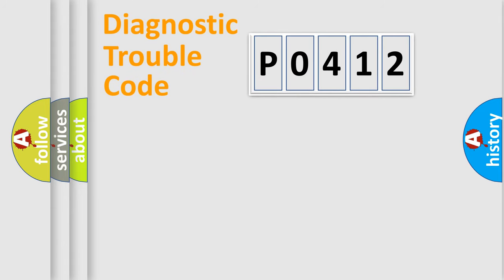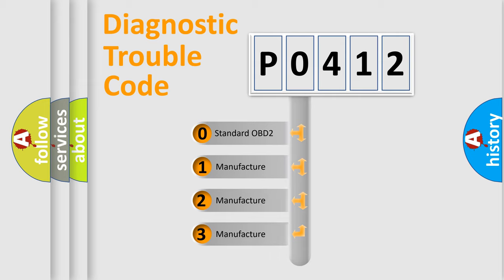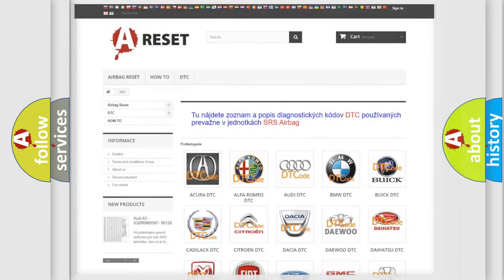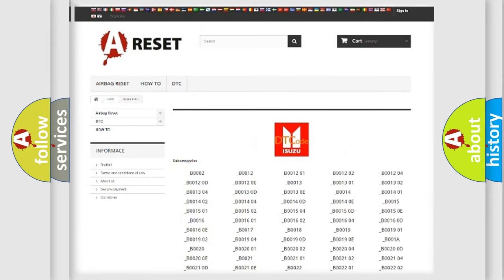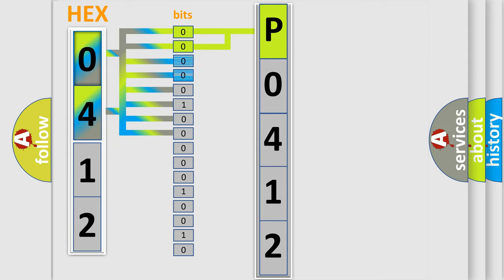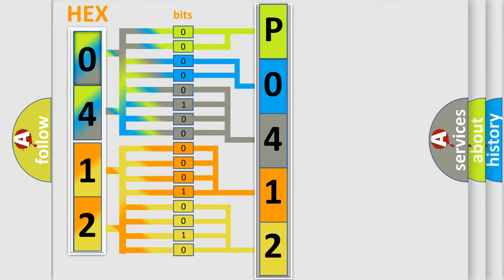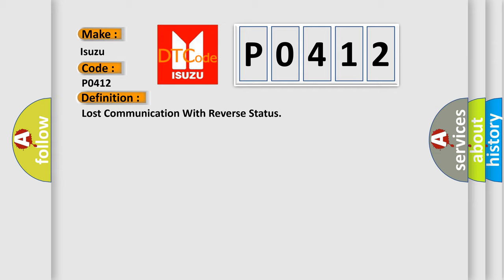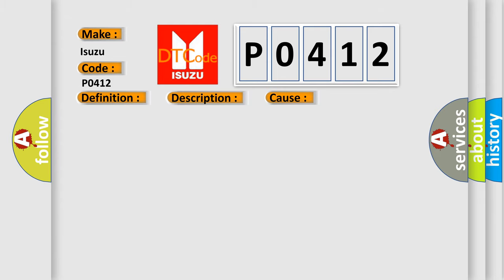DTC Isuzu P0412 Short Explanation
Contents:
0:21 Basic DTC analysis according to OBD2 protocol standard.
1:48 Insight into programming
2:58 A diagnostically understandable description of the Diagnostic Trouble Code
3:05 Basic error definition

Make:
Isuzu
Code:
P0412
Definition:
Lost Communication With Reverse Status
Description: